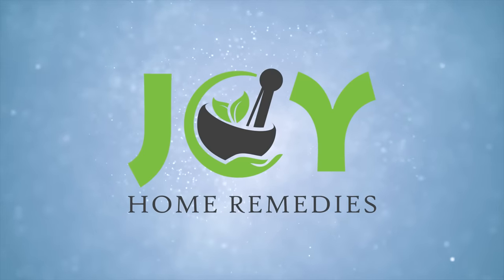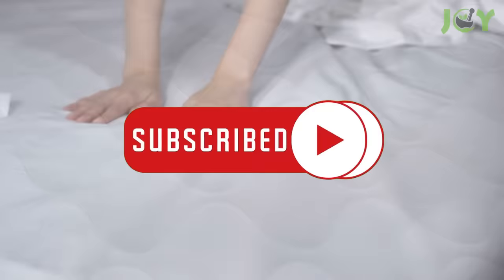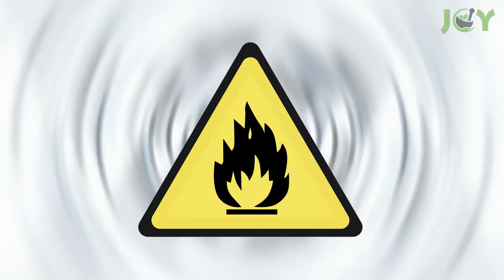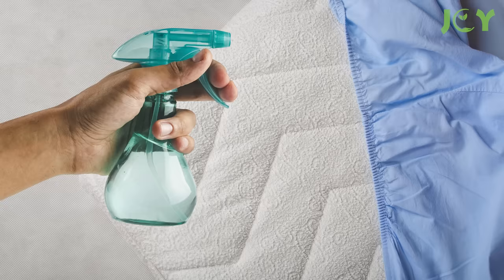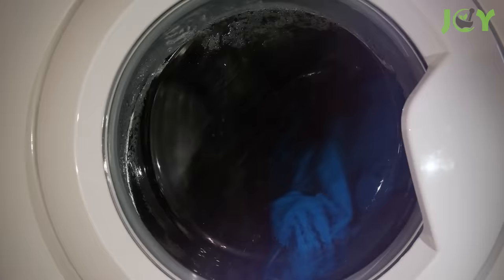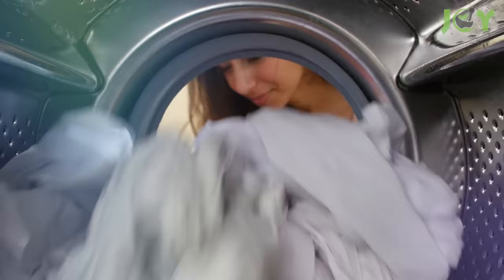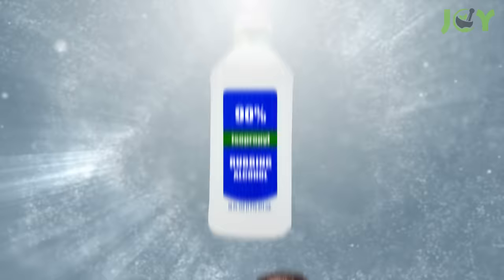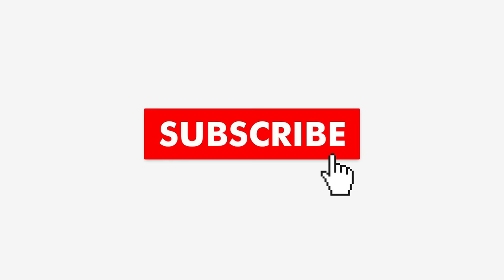This Is What Happens When You Spray Your Mattress with Alcohol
Want to know what happens when you spray your mattress with alcohol? We all know that alcohol is excellent for disinfecting things. But did you know it's also the best way to clean a mattress?

When it comes to getting smells out of your mattress, using a homemade cleaning solution is the best way to go about it. Alcohol can help get rid of bed bugs, and if mold or dust mites are present on your mattress, using this method will help get rid of them, too.

In this video, we show you exactly how to clean your mattress with alcohol. You'll see how easy it is and how much better your bed will smell after cleaning with alcohol.